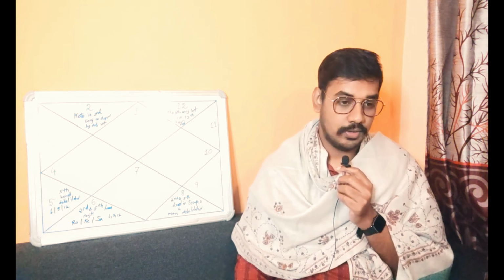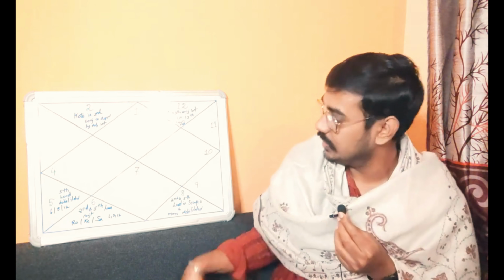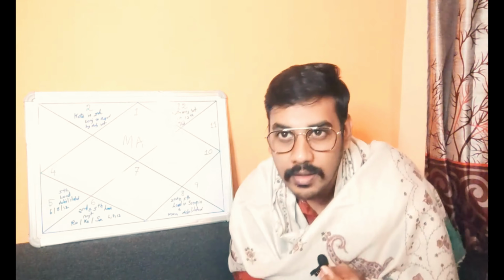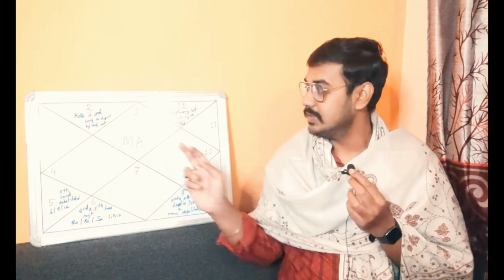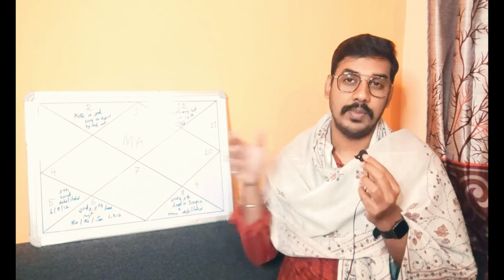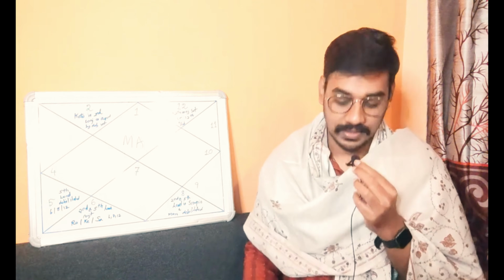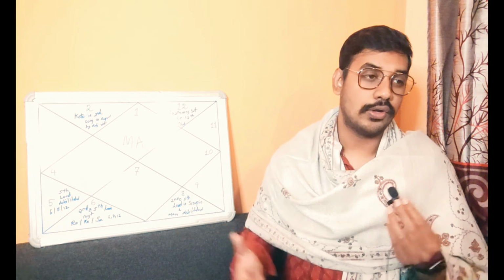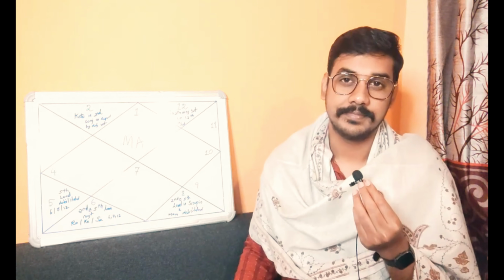Role of Divisional Chart in Gemstone Selection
This Video explains about gemstone in astrology. How to choose the correct gemstone using the divisonal charts in horoscope.
Why judging the placement of planets in divisional charts becomes so important in chosing the right gemstone,